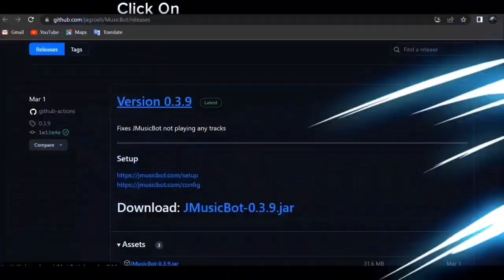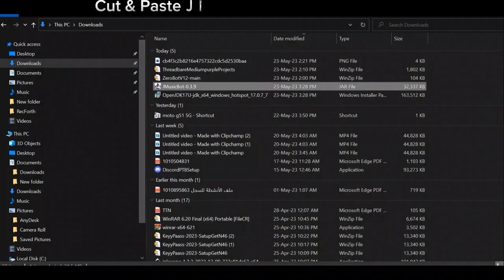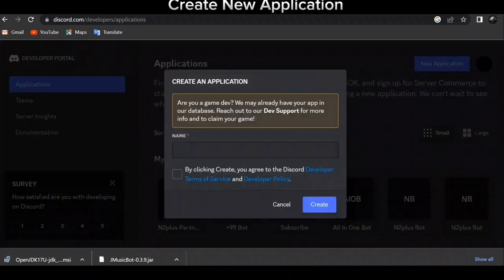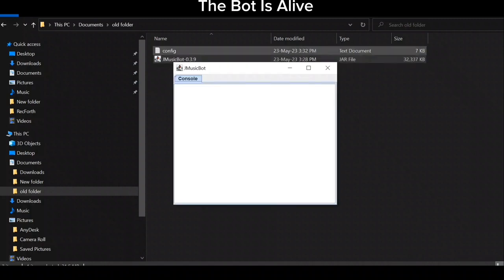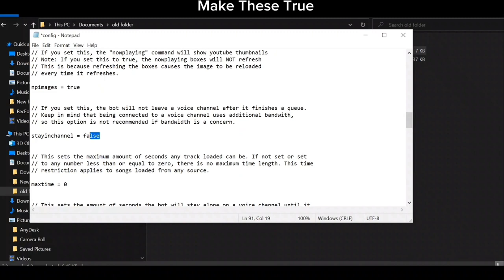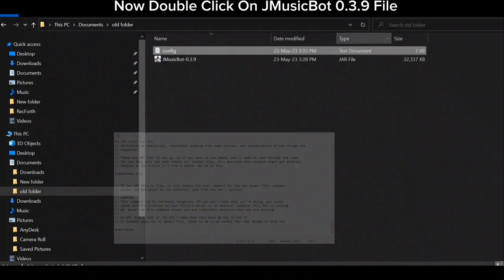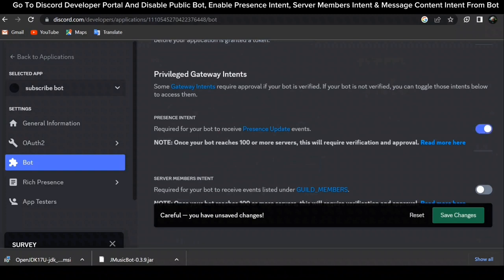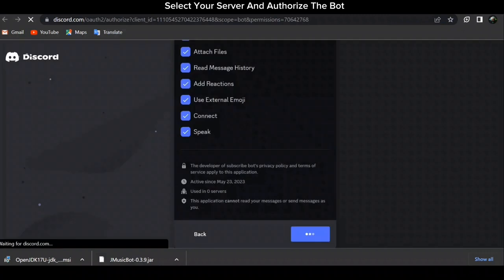Create Your Own Discord Music Bot Without Coding! | Techtitive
Links

Tags

Keywords

Music Bot Tutorial

Bot Creation Guide

DIY Music Bot

PC/Laptop Hosting

Techtitive Tutorial

Discord Bot Development

Music Bot Setup

Beginner-Friendly Tutorial

Discord Server Enhancement

Discord Automation

Bot Building Made Easy

Step-by-Step Guide

Music Bot Configuration

Host Your Own Bot

Custom Bot Creation

Music Streaming Bot

Discord Voice Channels

Discord API Integration

Discord Server Administration

Bot Commands

Voice Commands

Music Playback Control

Audio Streaming

Python Programming

Bot Deployment

Server Management

Bot Hosting Solutions

Free Bot Development

Discord Bot without Coding

Coding-Free Solution

Bot Hosting on Windows

Bot Hosting on PC

Bot Hosting on Laptop

Bot Creation for Beginners

Music Bot Tutorial for Beginners

Discord Bot Development Guide

Customize Your Music Bot

Discord Music Bot Configuration

Bot Deployment Techniques

Python Libraries for Bot Development

Discord Bot Troubleshooting

Discord Bot Permissions

Bot Testing and Debugging

Discord Server Enhancement Tips

Music Bot Management

Stream Music on Discord

Enhance Discord Experience

Boost Server Engagement

Discord Bot Implementation

DIY Bot Development

Step-by-Step Bot Creation

Create Your Own Music Bot

Bot Deployment on PC/Laptop

Discord Bot Setup

Bot Hosting Solutions Explained

Beginner-Friendly Bot Tutorial

Discord Server Customization

Discord Server Management Tips

Music Bot Functionality

Bot Interaction with Users

Coding-Free Bot Setup

Music Bot Playlist Management

Music Queues on Discord

Voice Channel Integration

Stream High-Quality Audio

Bot Configuration Parameters

Customize Bot Commands

Music Bot Troubleshooting

Bot Development Tools

Bot Hosting on Windows Tutorial

Bot Hosting on PC/Laptop Tutorial

Bot Deployment Methods

Free Bot Hosting Options

Coding-Free Discord Bot Development

Bot Development with Techtitive

Techtitive Tutorial Series

Discord Bot Creation Explained

Discord Bot Automation

Music Bot Development Guide

Personalized Music Bot

Advanced Bot Configuration

Discord Bot Integration

Bot Creation Techniques

Create a Bot from Scratch

Stream Music Seamlessly

Optimized Bot Performance

Increase Server Interactivity

Interactive Music Playback

Bot Creation and Management

Stream Audio on Discord

Customize Bot Permissions

Bot Testing and Optimization

Troubleshoot Bot Issues

Discord Server Growth

Enhance User Experience

Bot Development Best Practices

Bot Development Frameworks

Discord Bot Security

DIY Discord Bot Tutorial

Simplified Bot Creation

Music Bot Functionality Explained

Stream Music with Ease

Host Bot on Your Own PC/Laptop

Bot Deployment Strategies

Bot Deployment